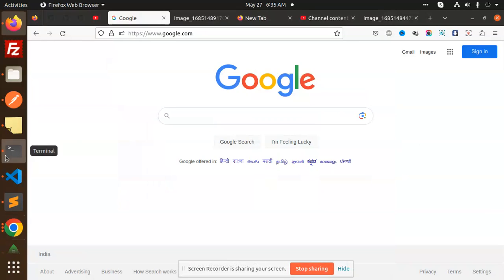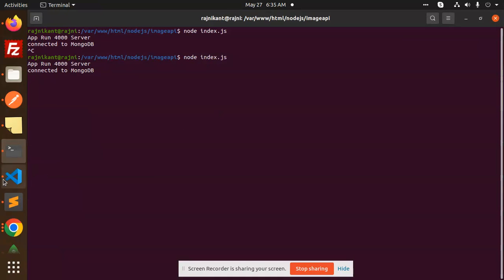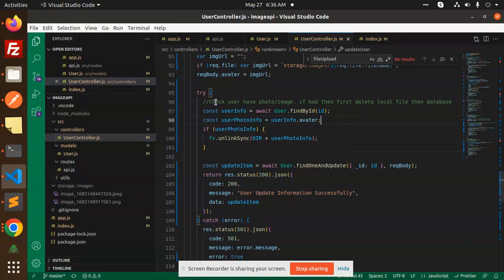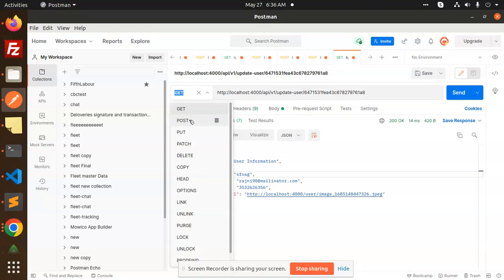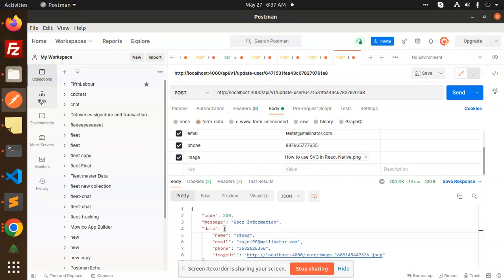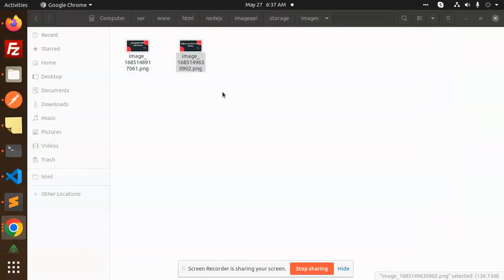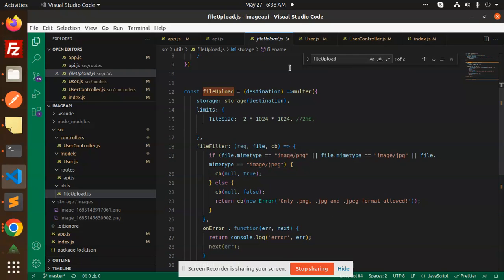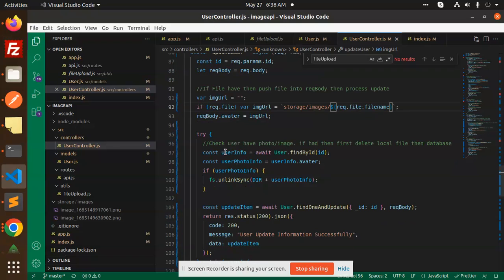NodeJs Tutorial Upload Image #4 Update User Profile Image with User Details Nodejs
How to Upload Image Using Multer in Node.js
NodeJs Image upload with Multer
How to Upload Images in Node.js Using Multer
Easily File Upload Using node js multer and Express.js
Uploading Files Using Multer in a Node.js Application
How To Upload Images with a Node.js Backend in Multer
Rest Api to upload image using multer nodejs
Rest Api to upload image nodejs
Upload File in Node JS Express using Multer
Upload Files with Multer on Server in Node.js and Express.js
How to use multer to upload image nodejs?
How to use multer in node js?
How to add user profile picture in schema node.js
Setting up profile picture upload for a user - node.js
How to serve static profile images in node
How can show login user profile pic using express.js
User profile picture upload and update
Update User Profile Image Multer
Upload User Profile Image with User Details Using Express js, Mongoose and Multer
NodeJs Tutorial

Nest